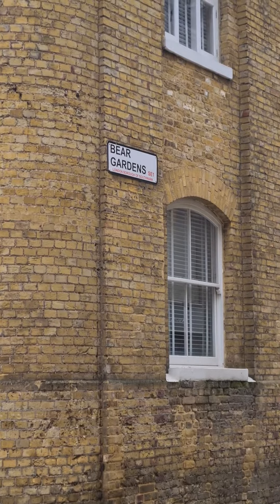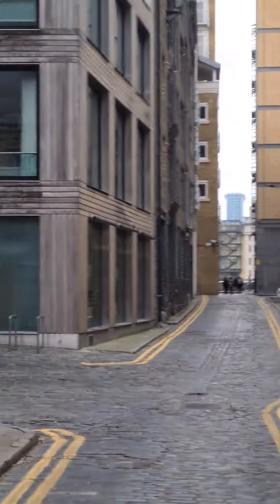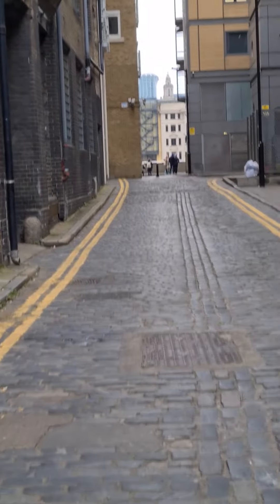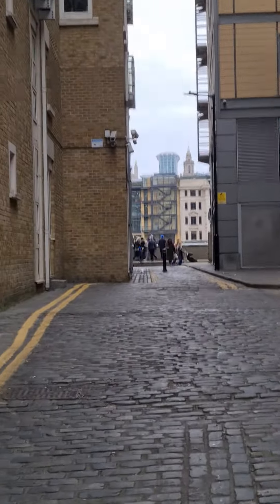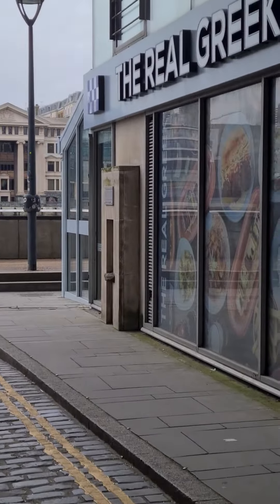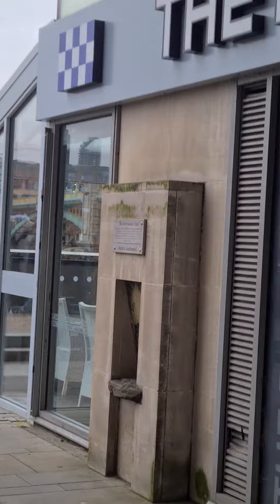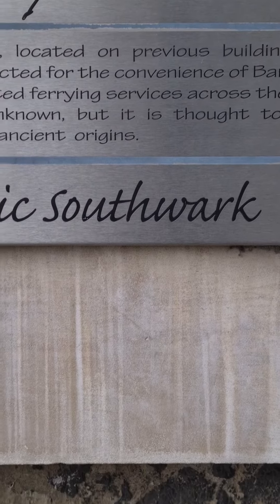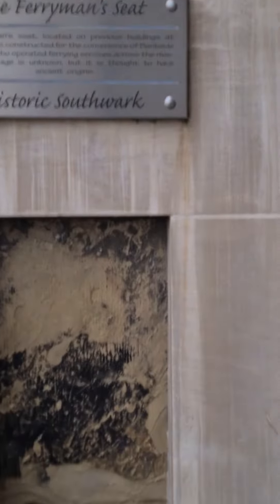The Ferryman's seat London se1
located close to Shakespeare globe theatre